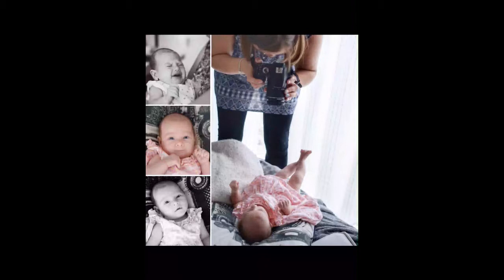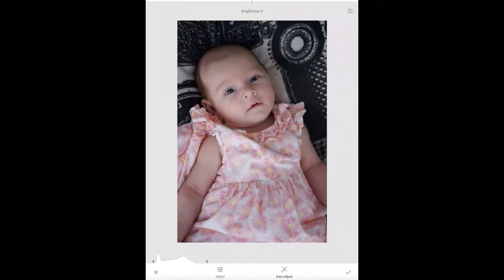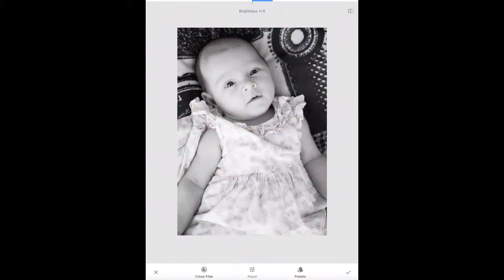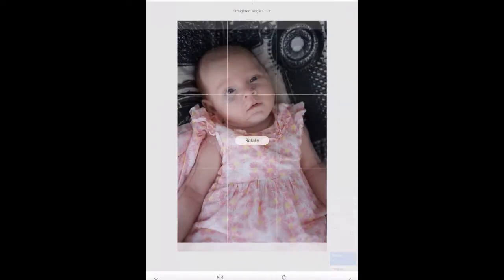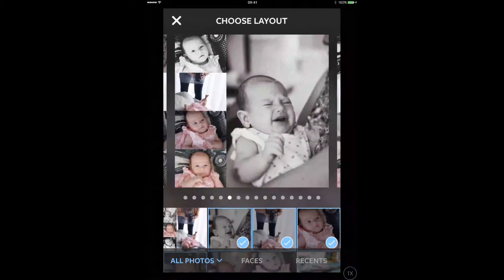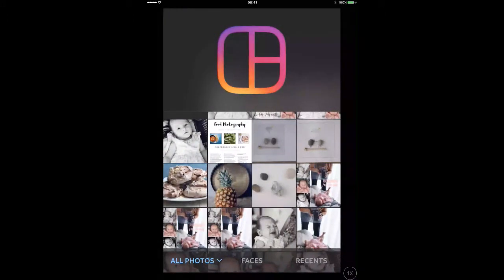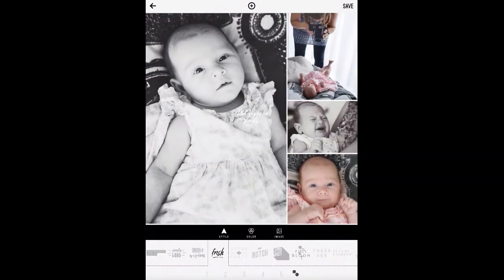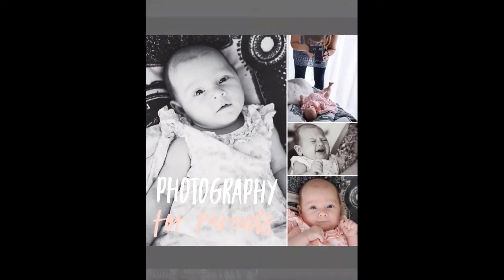How to edit an image with Snapseed, create a collage with Layout and add text with Wordswag.